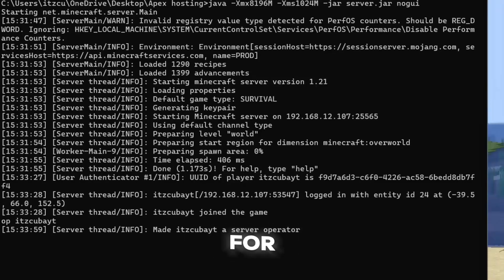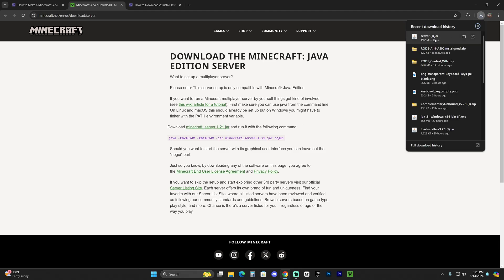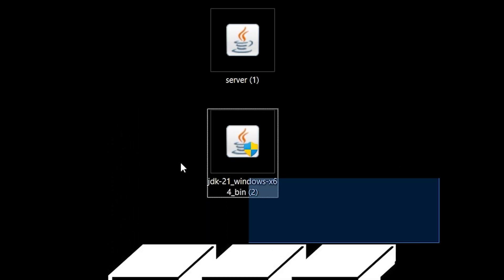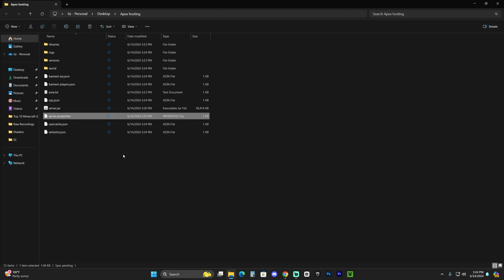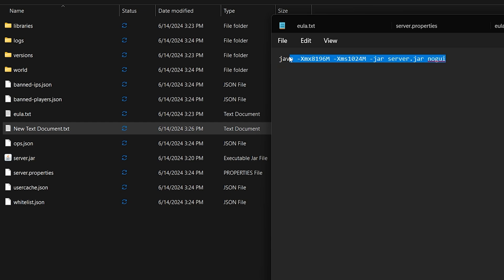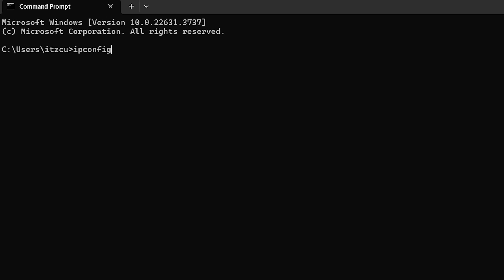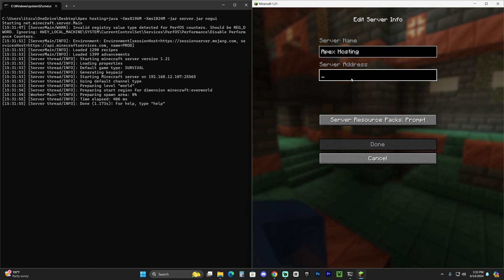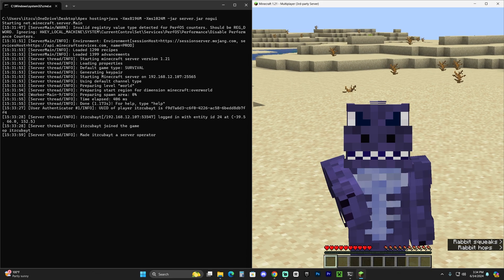How To Make a Minecraft Server 1.21 (Play Java with Friends Free) (PC)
LINKS

MY STUFF

INFO

Learn how to make a Minecraft server in 1.21 easily. Not only will you learn how to make a free server in Minecraft 1.21, but you will also how to update Java for your Minecraft server in 1.21. Because a How to create a server in Minecraft 1.21, shouldn't be hard. If you are trying to make a Minecraft server 1.21 to play with friends